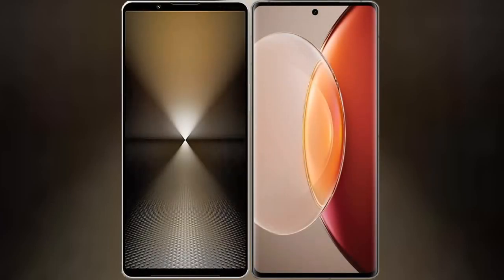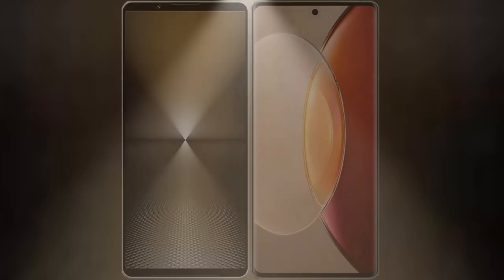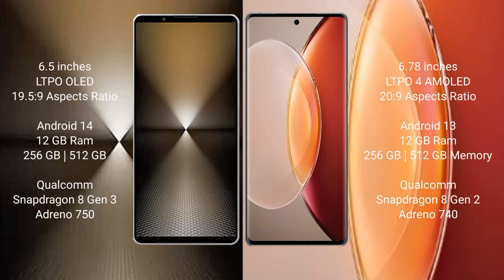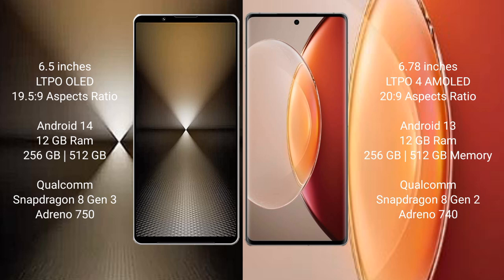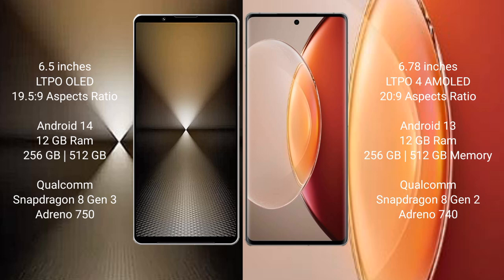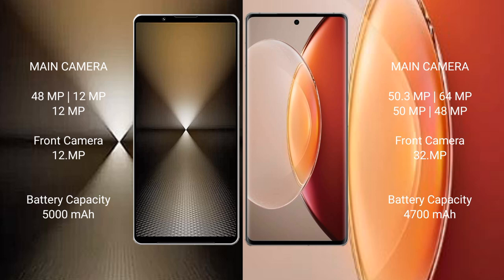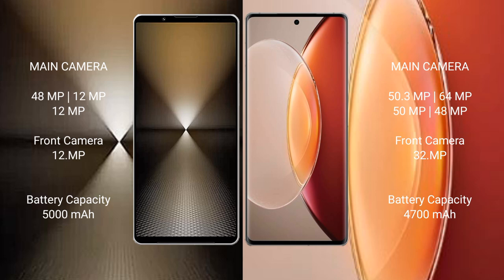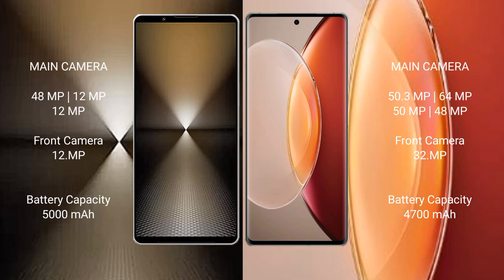Sony Xperia 1 VI vs Vivo X90 Pro Plus Review